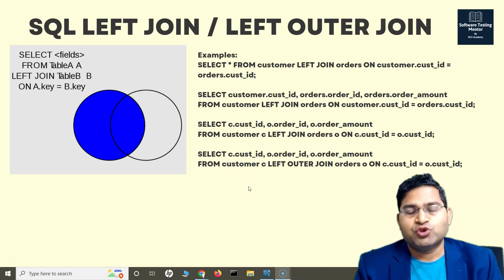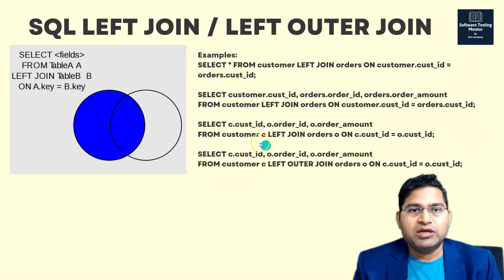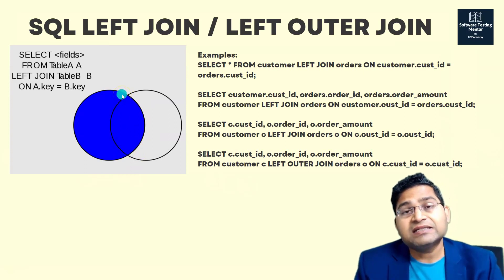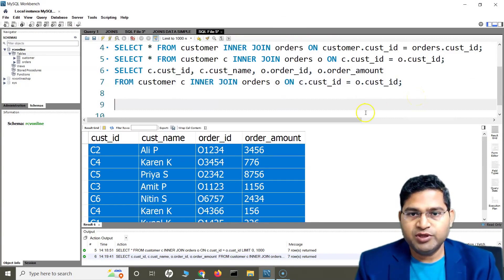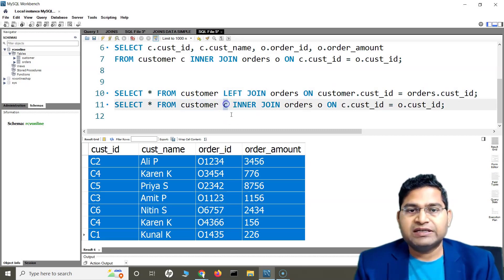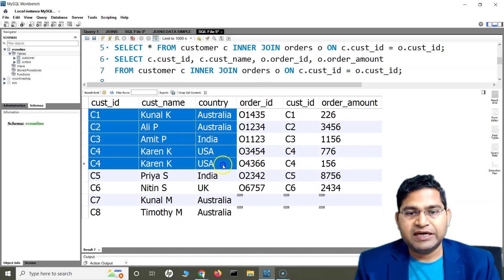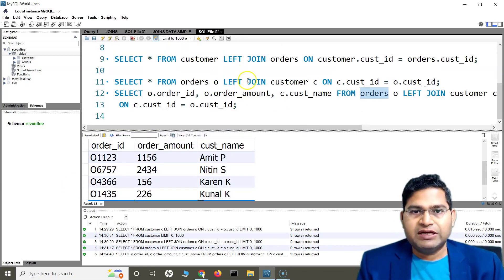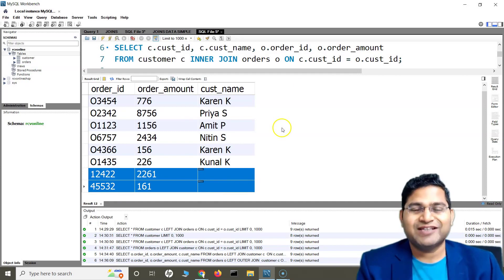SQL Tutorial #32 - LEFT JOIN in SQL | SQL LEFT OUTER JOIN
In this SQL Tutorial, we will learn about LEFT JOIN in SQL or SQL LEFT OUTER JOIN. LEFT JOIN keyword will return all matching records from both tables and any remaining records from the table which is on the left side of the keyword "LEFT JOIN".